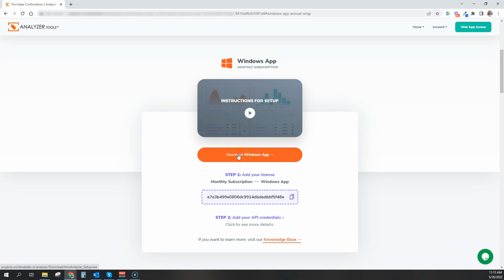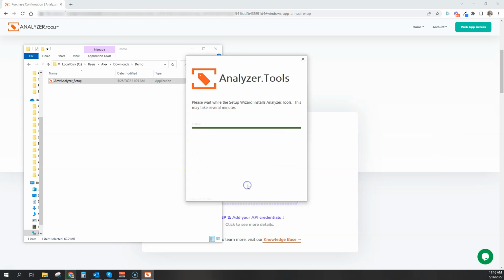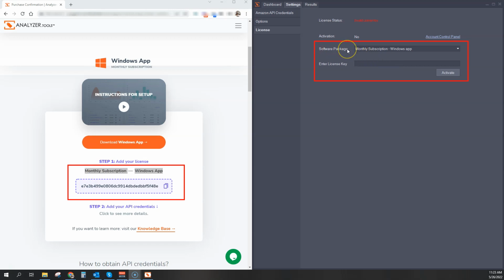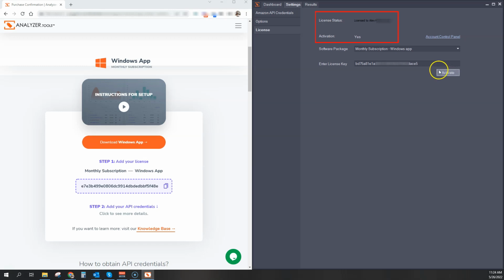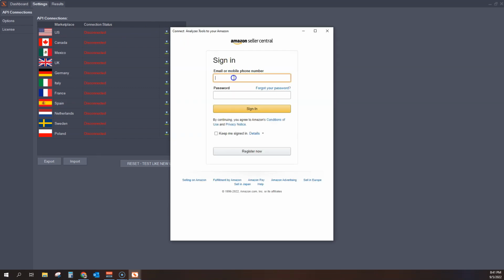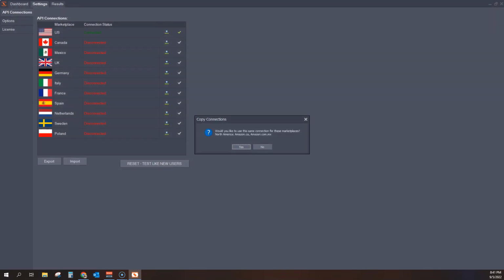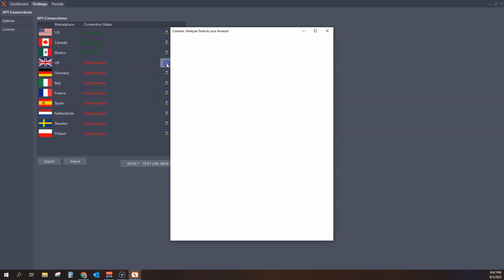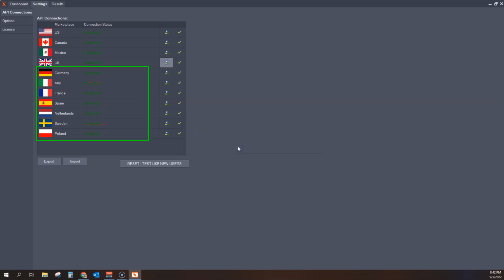Windows App Setup Instructions | Analyzer.Tools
This video provides step by step setup instructions on how to get started with the Analyzer.Tools Windows app. It will briefly cover how to download/install the app, enter your license key and authorize the API.

This setup process typically takes less than 5 minutes.